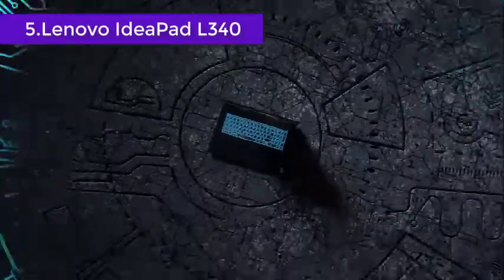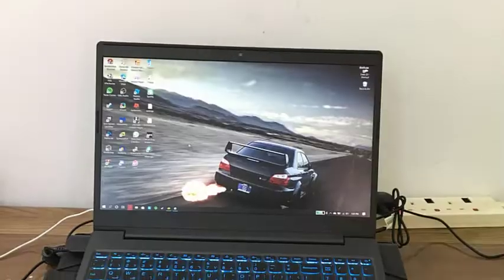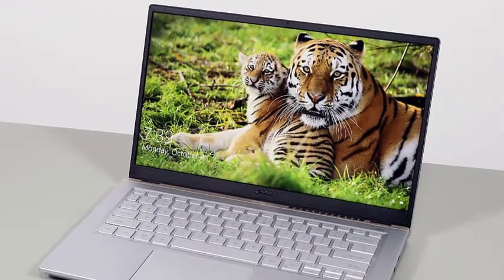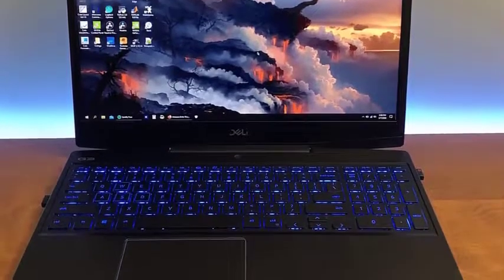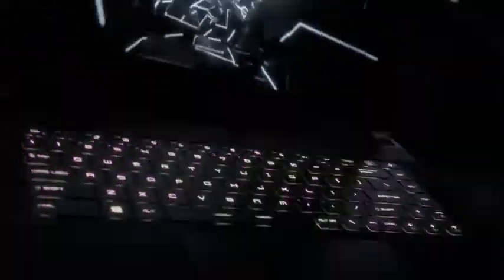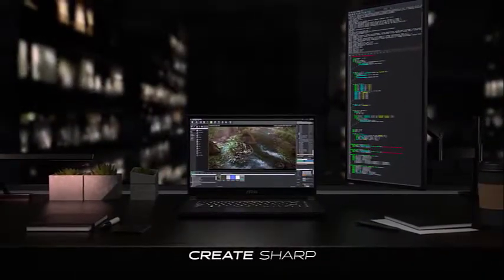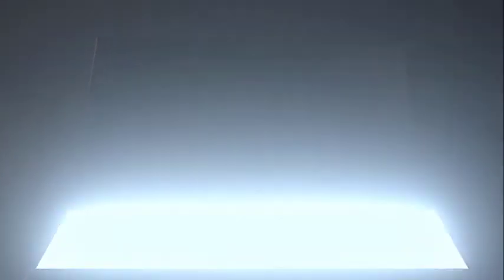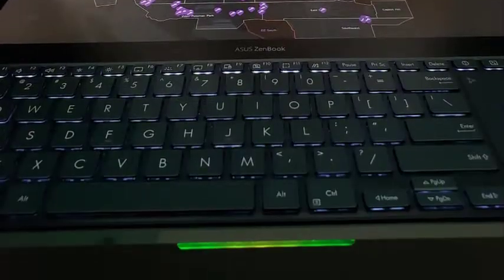Best Laptops For Blender in 2022 - Top 5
Completely unsatisfied and frustrated with your laptop’s sluggish performance, especially when your work involves using various 3D blender suite? Maybe you are a beginner searching for a laptop capable enough to support any 3D animation software.

Whatever your reason, we've developed a video about the best laptops for Blender to help you find the machine that's right for you!

Lenovo IdeaPad L340
Acer Swift X
Dell Gaming G3
MSI GS66 Stealth
ASUS Zenbook Pro Duo

00:00 intro
00:20 Lenovo IdeaPad L340
01:17 Acer Swift X
02:24 Dell Gaming G3
03:35 MSI GS66 Stealth
05:08 ASUS Zenbook Pro Duo

Portions of footage found in this video is not original content produced by YNT.